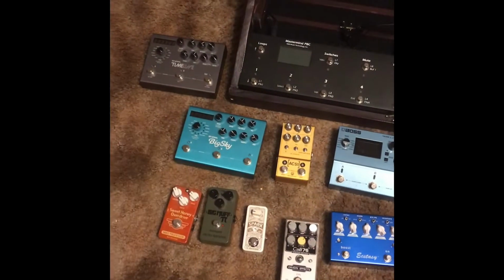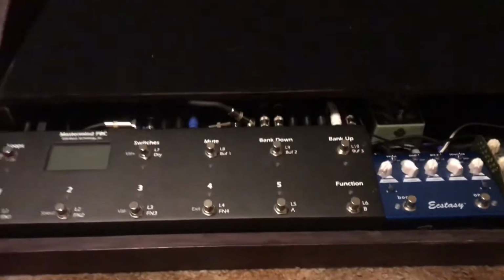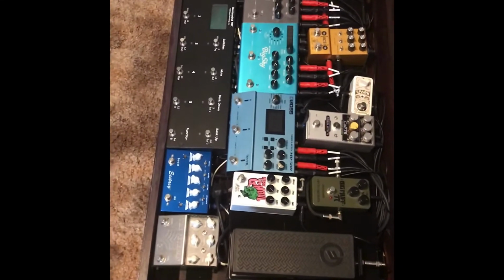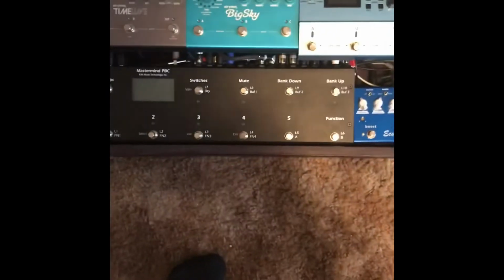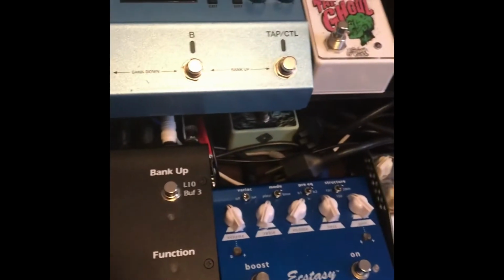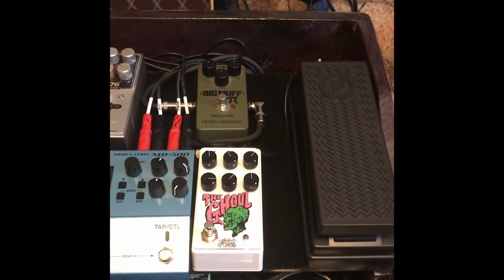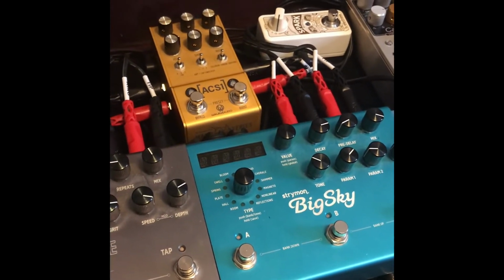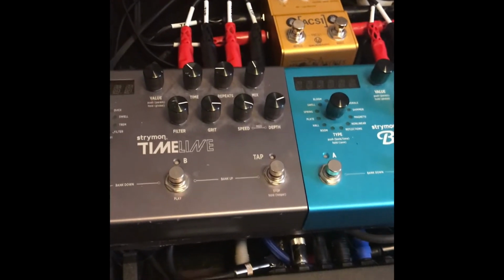2021 Pedalboard Walkthrough: Trials and Triumphs featuring Walrus, Strymon and RJM PBC10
I decided to redo my board to integrate a loop switcher and midi control. I opted for the RJM mastermind PBC10. Definitely wasn’t as easy as it seems, but now that it’s done, it is totally worth it and I am looking forward to a pro level board that will be equally at home in front of amps or direct to board live or in the studio.